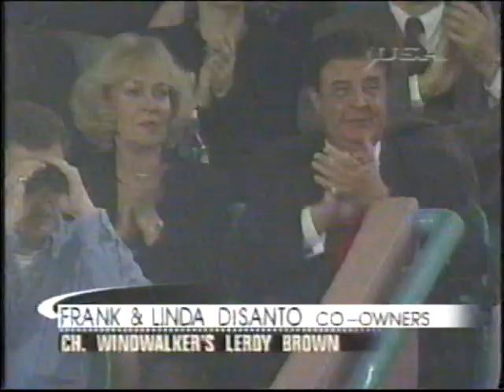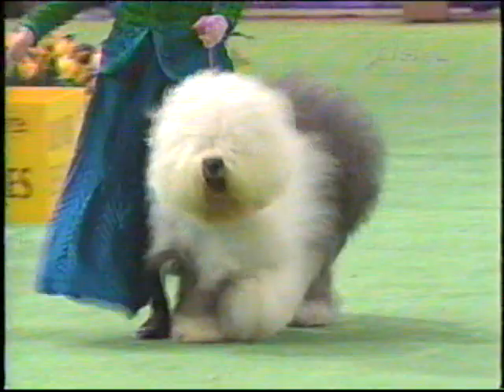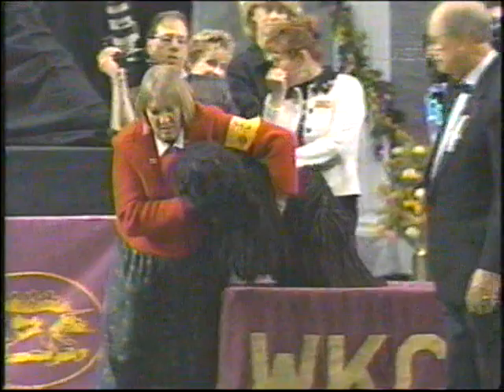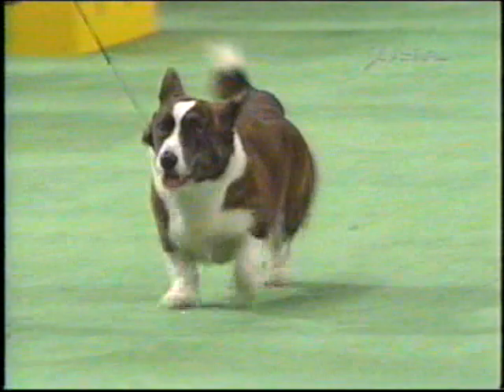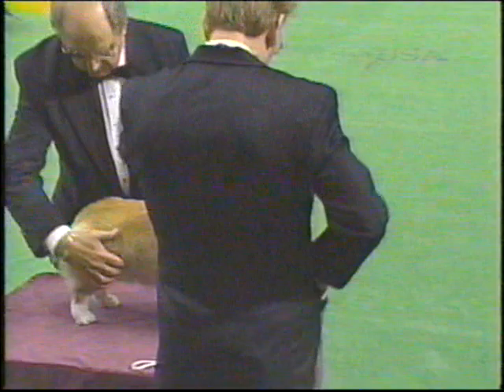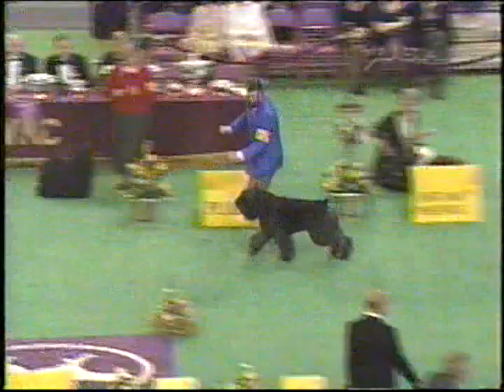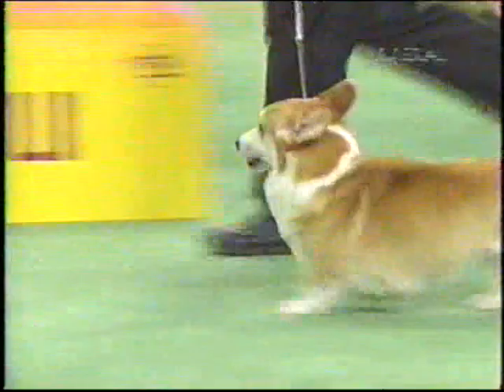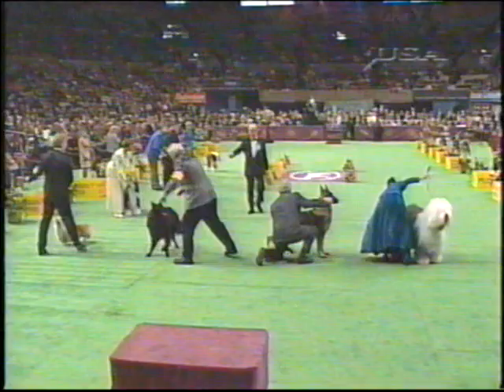Ch. Windwalker's Leroy Brown 1998 Westminster KC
Westminster Kennel Club 1998
Herding Group Group 1 Old English Sheepdog Ch. Lambluv's Desert Dancer Group 2 German Shepherd Dog Ch. Windwalker's Leroy Brown
Group 3 Pembroke Welsh Corgi Ch. Fox Meadow's Forest Gump Group 4 Belgian Sheepdog Ch. Black Gold City Slicker